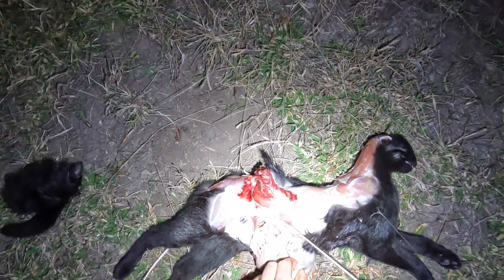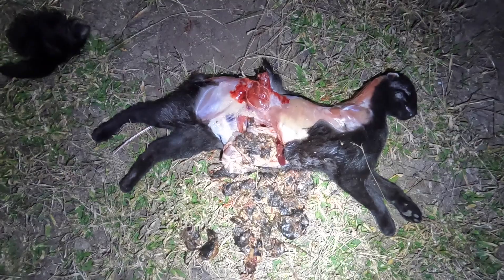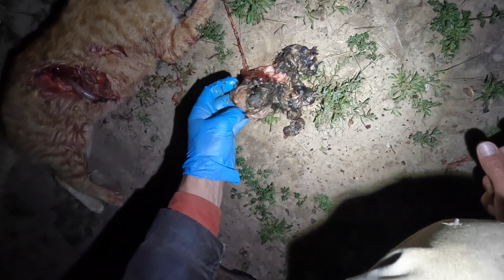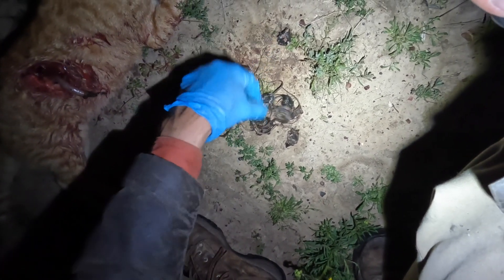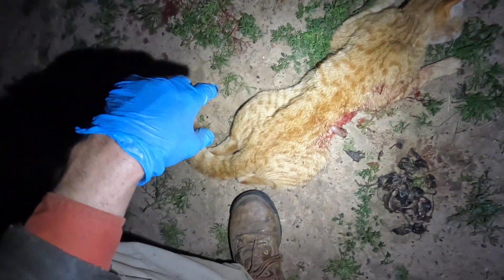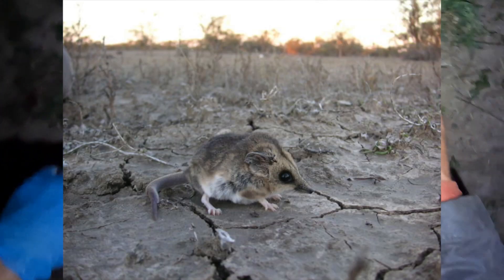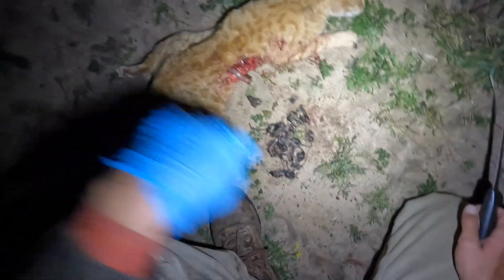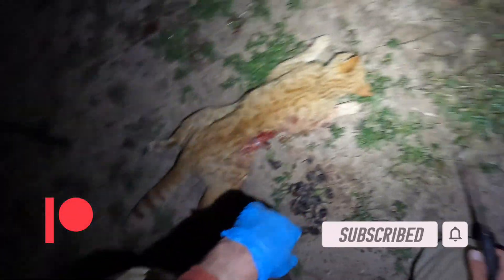Checking The Stomach Contents Of A Feral Cat (Graphic Content)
As requested by a few of my viewers, this is a quick video showing the contents of a feral cat's stomach. Only found mice but that doesn't mean they don't kill other native animals. We have a lot of mice around at present so that would be what they are mostly eating. Often they will kill other little reptiles etc just for the fun of it and won't even eat them.